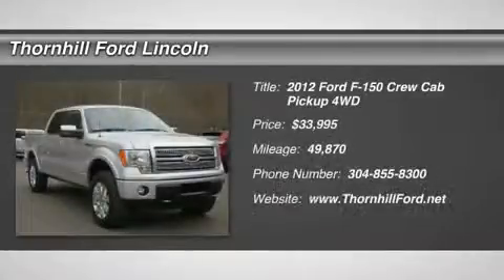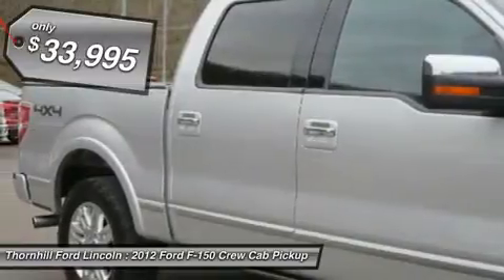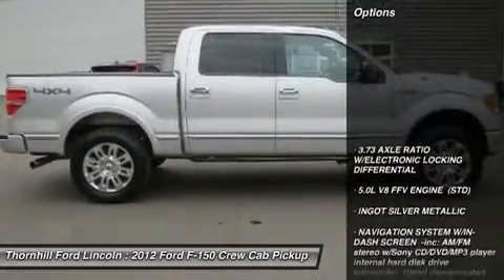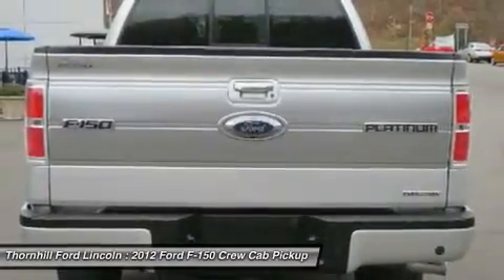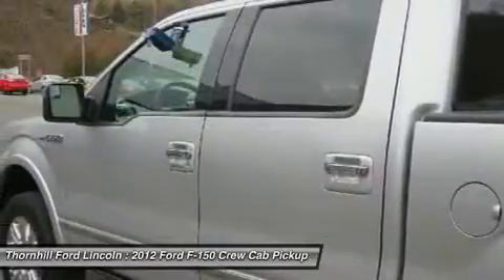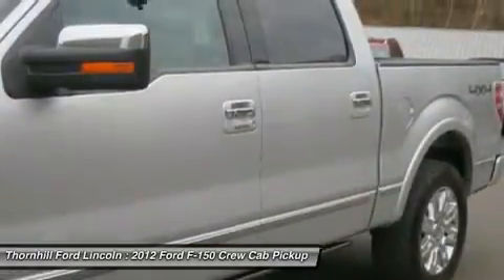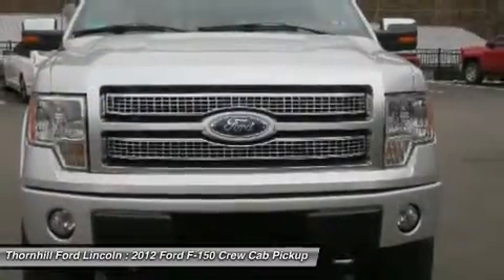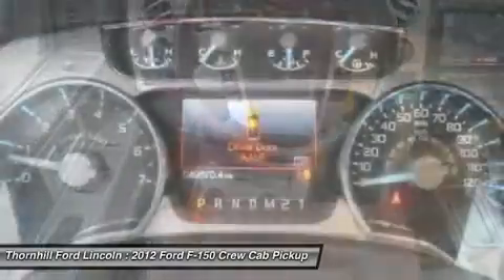2012 Ford F-150 5F0943B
2012 FORD F-150 Chapmanville, WV
Stock# 5F0943B

500 Ford Fairlane Corridor G, US-119

From home to the job site, this Silver 2012 Ford F-150 Platinum powers through any situation. The rugged Gas/Ethanol V8 5.0L/302 engine brings stump pulling torque anytime, anywhere. Be the unstoppable force you imagine in this vehicle. It is well equipped with the following options: TAILGATE STEP, PWR MOONROOF, NAVIGATION SYSTEM W/IN-DASH SCREEN -inc: AM/FM stereo w/Sony CD/DVD/MP3 player, internal hard disk drive, subwoofer, speed compensated volume control, steering wheel mounted audio & navigation controls, HD Radio capability, 3.73 AXLE RATIO W/ELECTRONIC LOCKING DIFFERENTIAL, Universal garage door opener, Unique woodgrain interior trim accents, Unique leather-wrapped steering wheel w/wood accents, audio controls & memory, Unique leather bucket seats w/heated & cooled 10-way pwr driver & front passenger seats, driver seat memory, Unique instrument cluster face, and Unique bright inserts in scuff plates. Stop by Thornhill Ford Lincoln located at 500 Ford Fairlane Corridor G, US-119, Chapmanville, WV 25508 for a quick visit and a hassle-free deal!